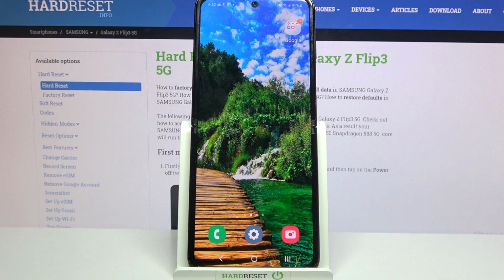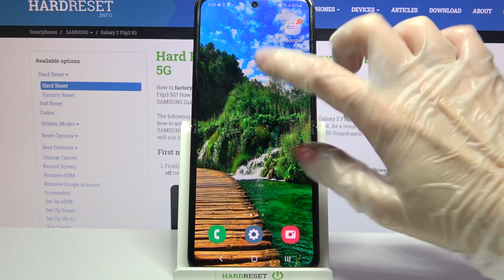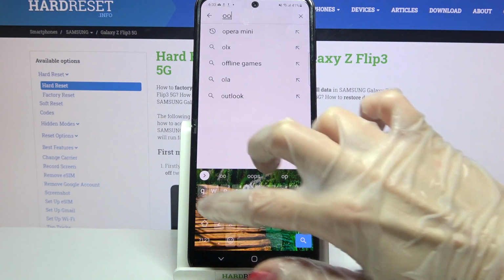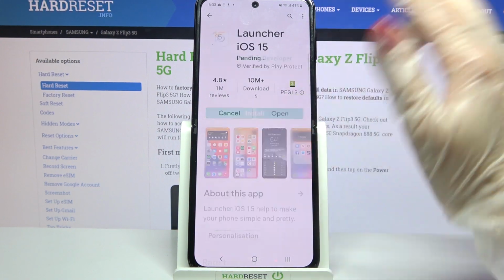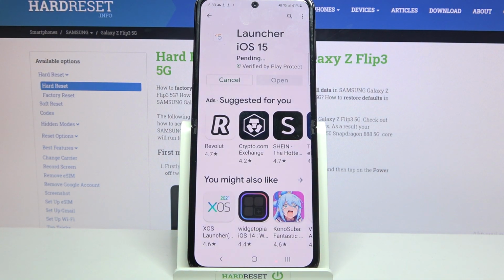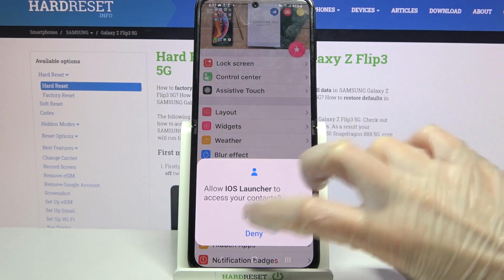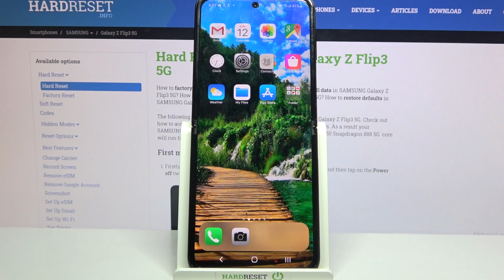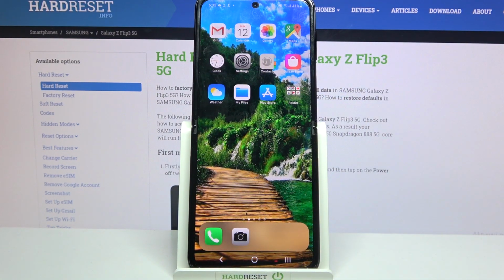How to Get & Apply iOS Launcher on SAMSUNG Galaxy Z Flip 3 – Download & Install Apple Layout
Read more info about SAMSUNG Galaxy Z Flip 3:
Are you looking for a method to get the Apple look at SAMSUNG Galaxy Z Flip 3? Wondering how to download and install the iOS launcher on SAMSUNG Galaxy Z Flip 3? Find out the above instructions, where we teach you how to apply the iOS layout on the SAMSUNG Galaxy Z Flip 3. If you want to get the Apple look on the Android device, follow the enclosed instructions, where we show you how to smoothly download and set the iOS launcher on SAMSUNG Galaxy Z Flip 3. Let’s use the video guide and make the Samsung look like an Apple one. Visit our HardReset.info YT channel and discover many useful tutorials for SAMSUNG Galaxy Z Flip 3.

How to get iOS launcher on SAMSUNG Galaxy Z Flip 3? How to apply iOS Launcher in SAMSUNG Galaxy Z Flip 3? How to install the iOS launcher in SAMSUNG Galaxy Z Flip 3? How to apply Apple layout in SAMSUNG Galaxy Z Flip 3? How to get an iOS launcher on the Android system in SAMSUNG Galaxy Z Flip 3? How to download the iOS launcher in SAMSUNG Galaxy Z Flip 3?